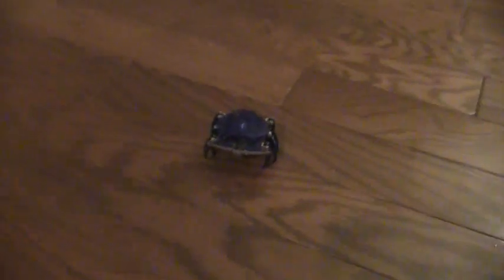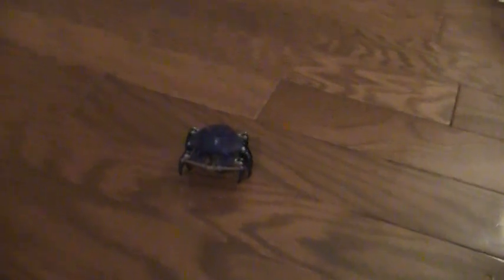Hexbug Crab Review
A short review on the Hexbug Crab